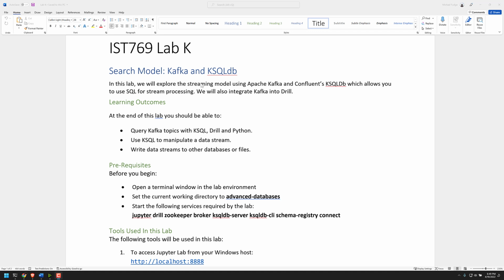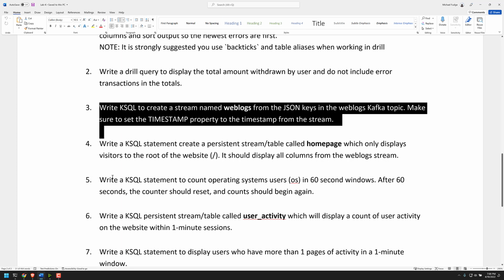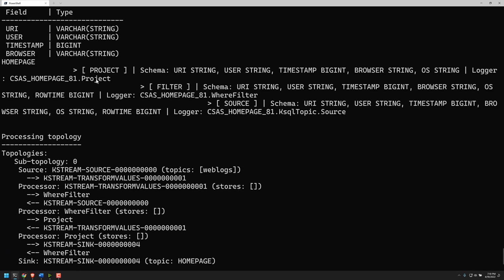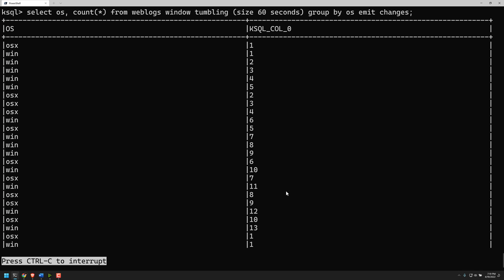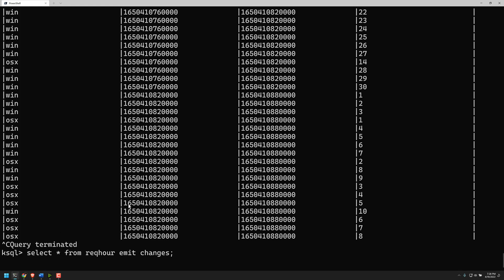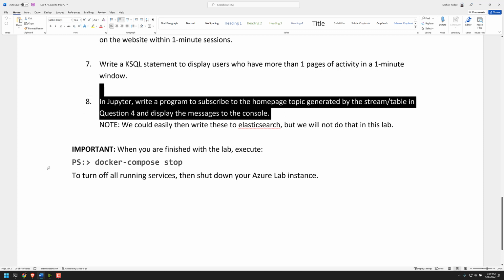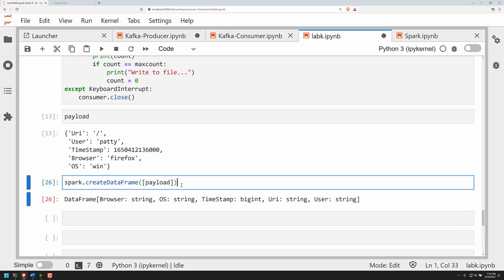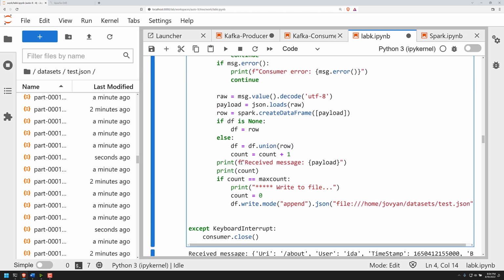IST769 Lab K Problem Set Walkthrough